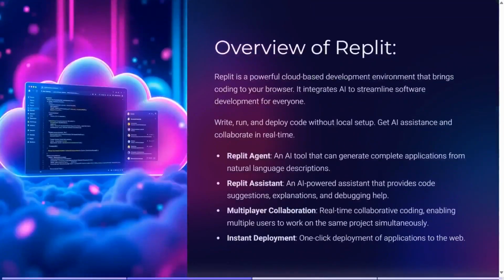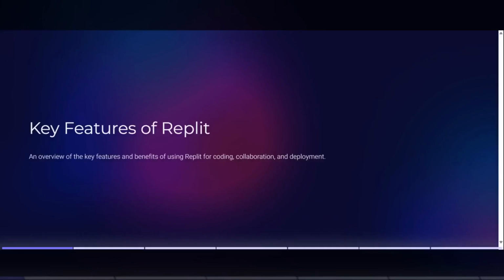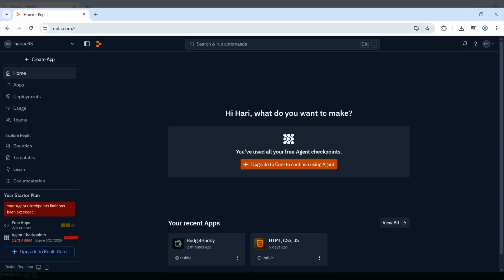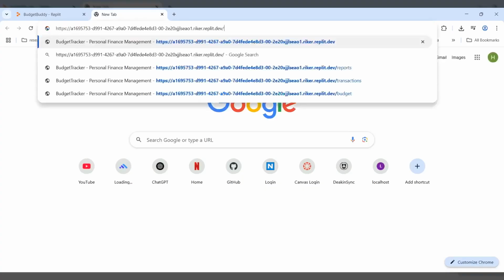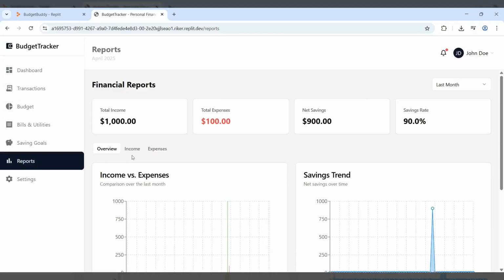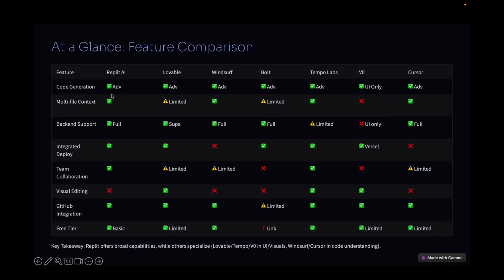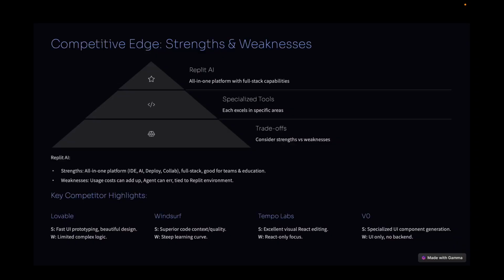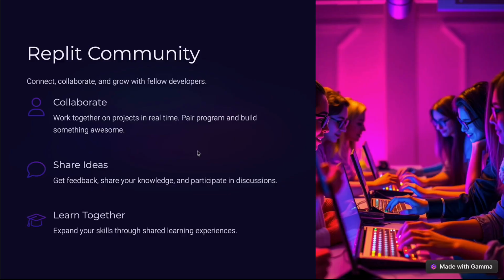DeepDive into Replit